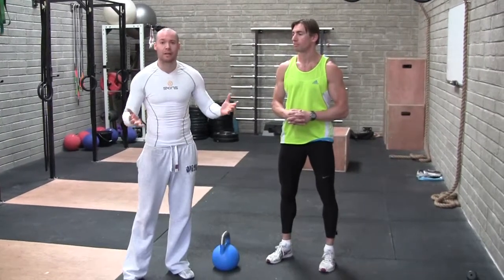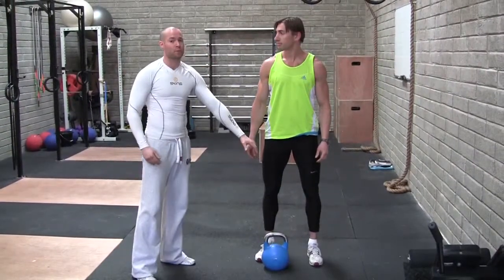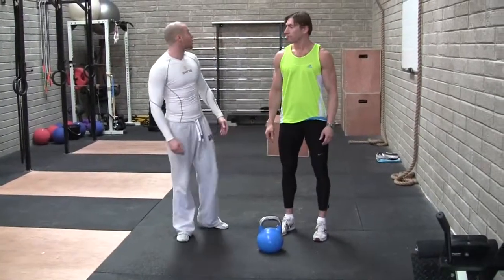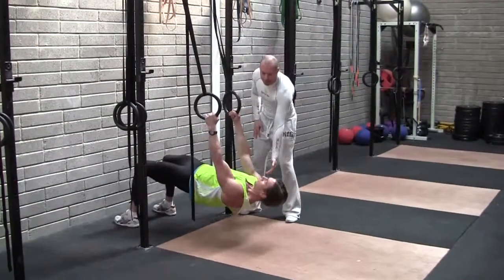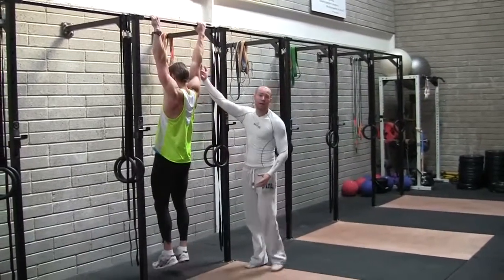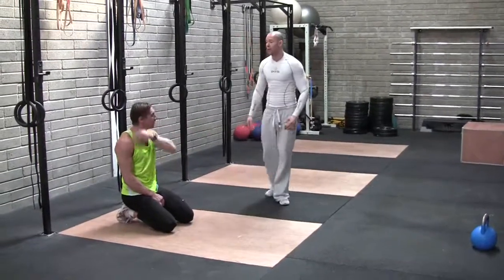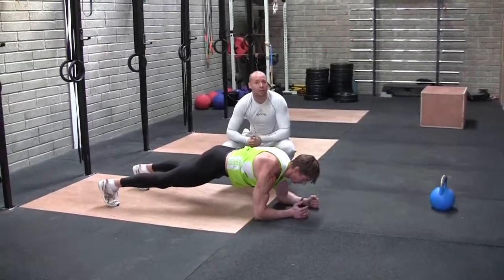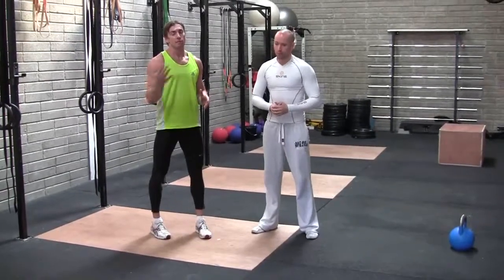Fundamental movements at the academy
Short and really useful video to help you understand what you will be doing while training at the academy.
Basic movements done well and at times at high intensity are the corenerstone of what we teach and are the exercises that are going to help you look and feel amazing